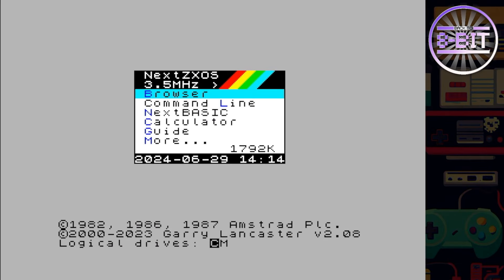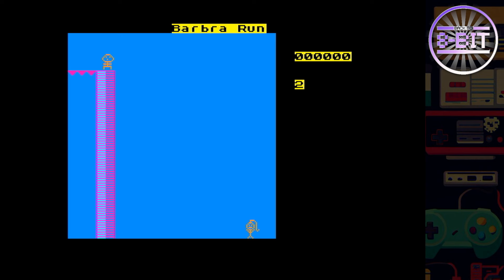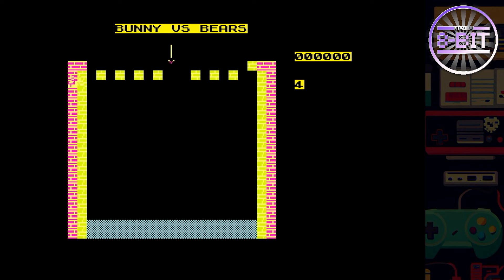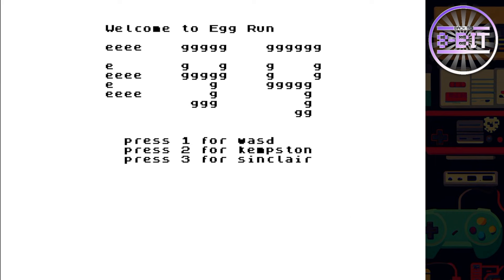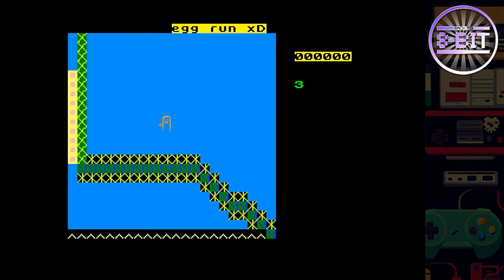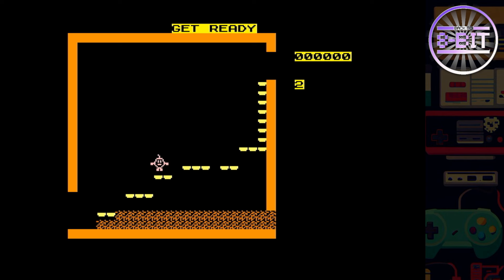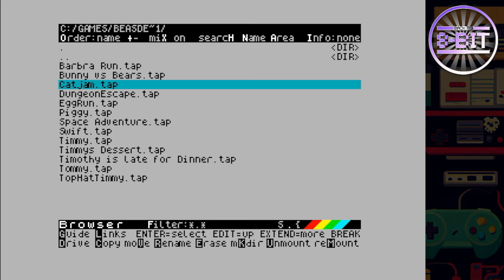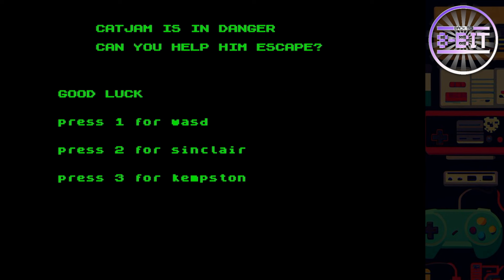ZX Spectrum Games Written by 10 & 11 Year Old School Children in 2024 - Jonathan Cauldwell's AGD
"Primary 6 pupils at Bearsden Primary school (Aged 10/11)  have once again been working incredibly hard to code games for the ZX Spectrum using Jonathan Cauldwell's AGD (Arcade Game Designer 4.8)"

"They have learned so much about basic coding along with debugging, animation and level design. They have also created their own loading screens and learned how to attach these to their games."